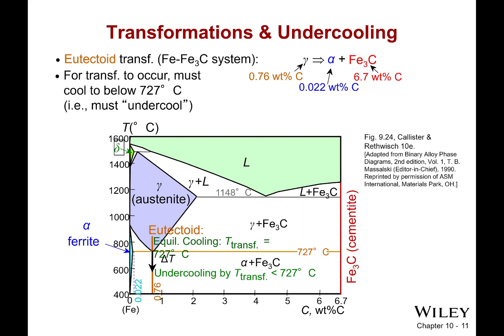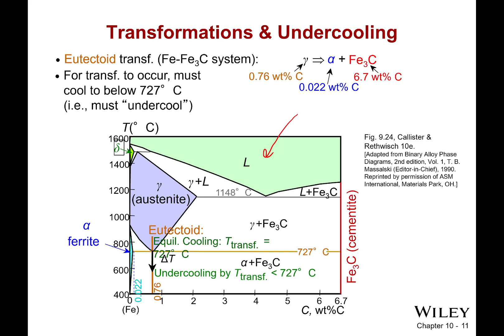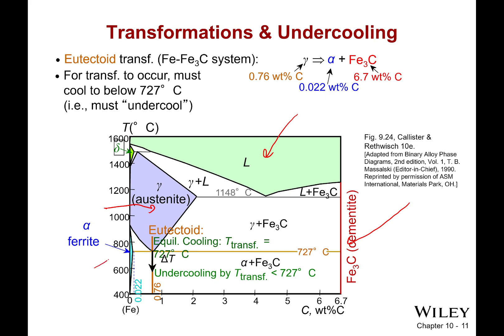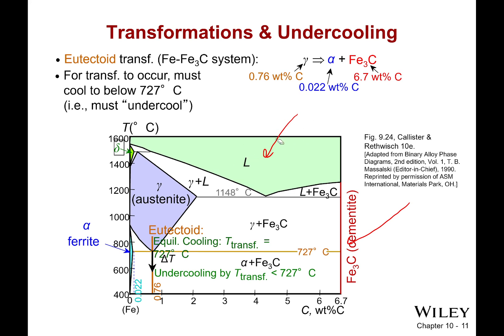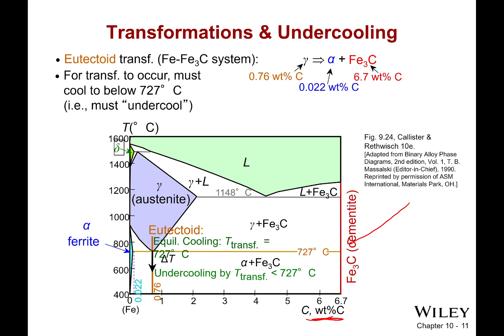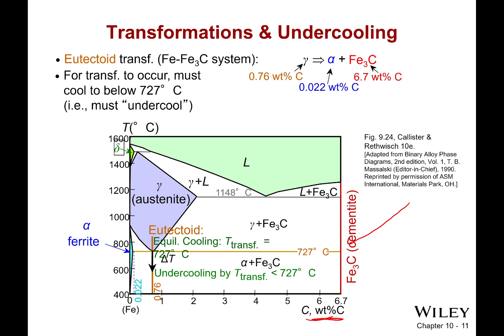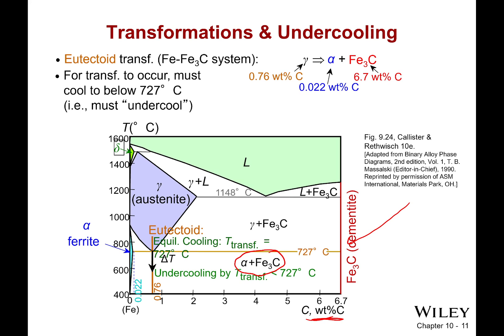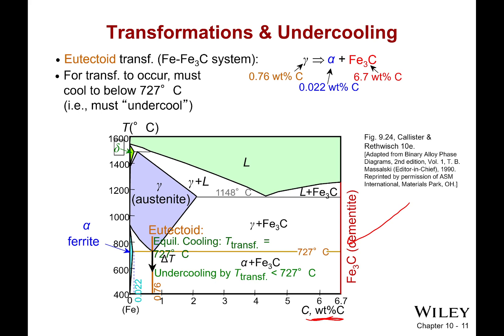Phase Diagrams for Iron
We are going to be looking at these diagrams a lot, so I want to take a bit of time to really explore the phase diagram for Iron/Carbon alloys. As a note, this diagram cuts off at 6.7% Carbon because adding more beyond that ends with you having pencil lead in your steel. Why? Well, that's a question for another time. Of particular importance to us are the different eutectic and eutectoid points as well as the compound Cementite that will be showing up in all of our different microstructures.